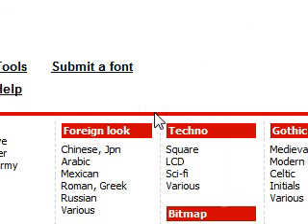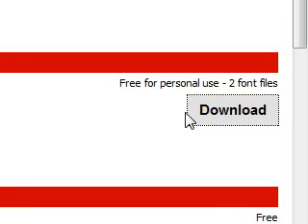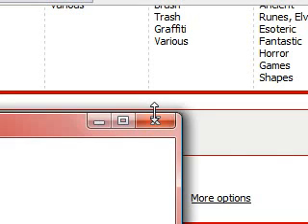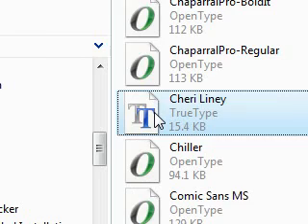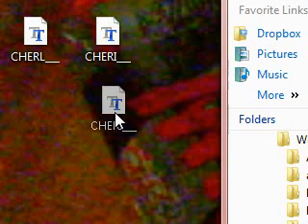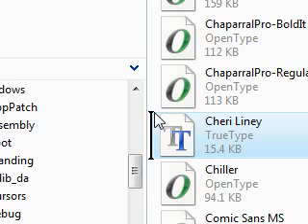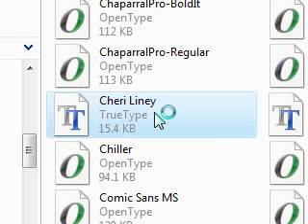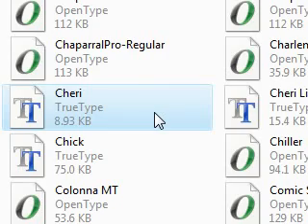How to Install Fonts from the Internet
How to download, extract and install fonts from the internet to your computer. All for free.